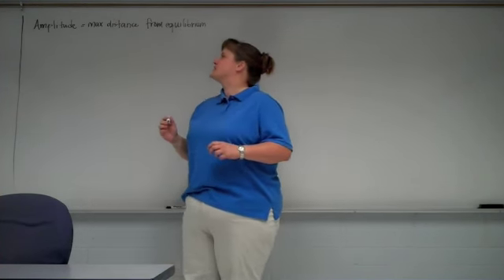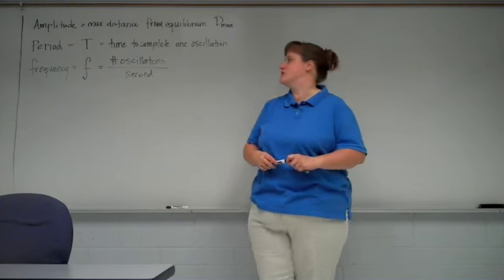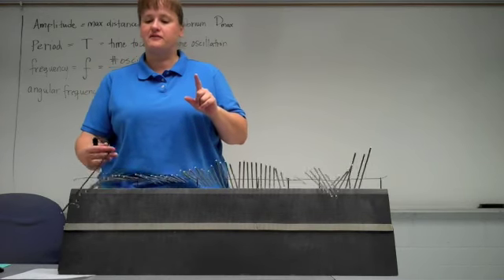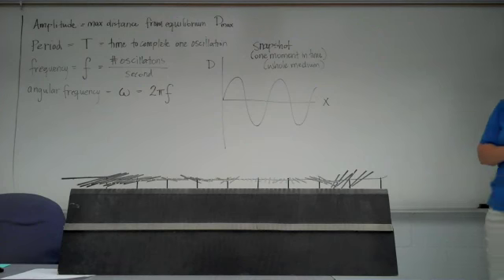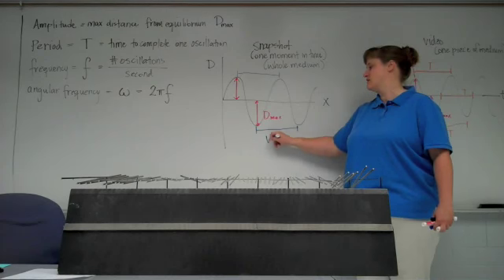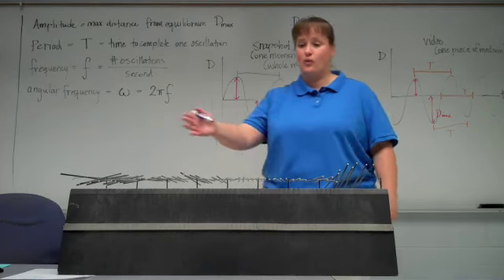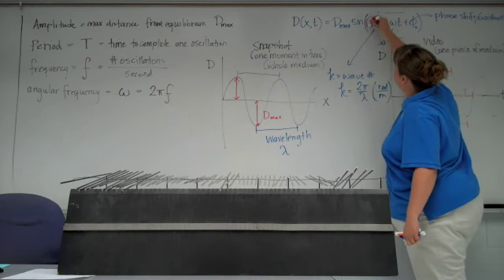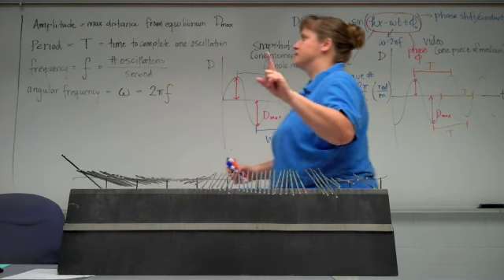Intro to Waves1